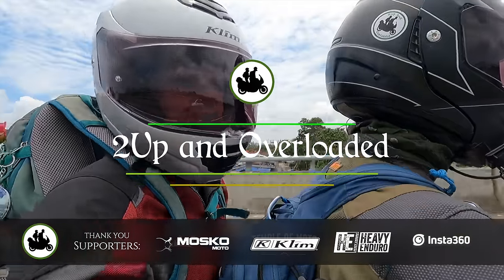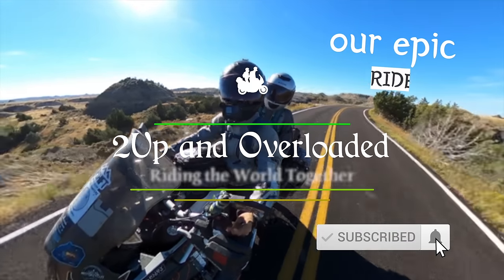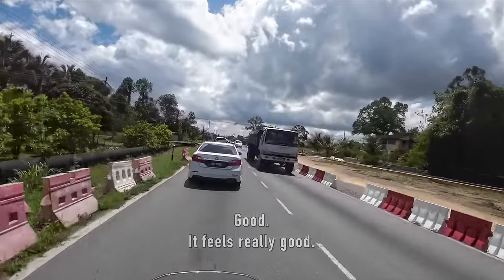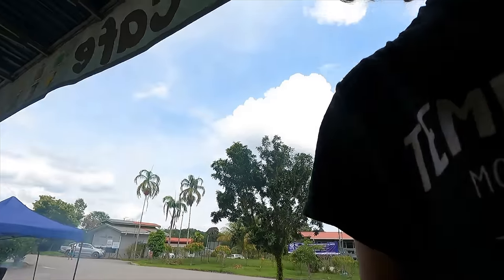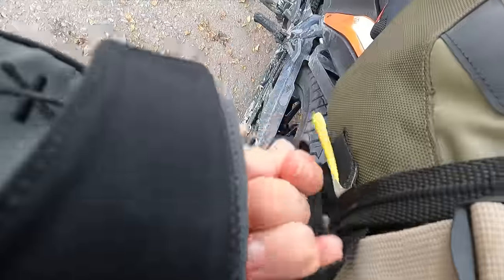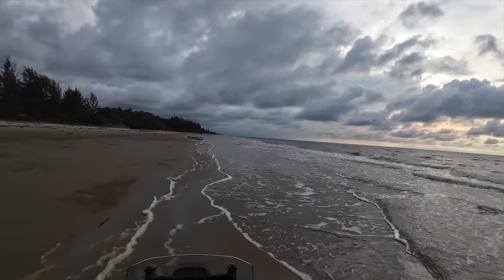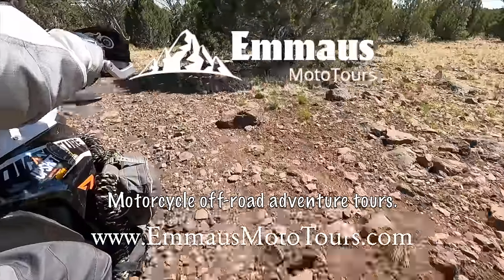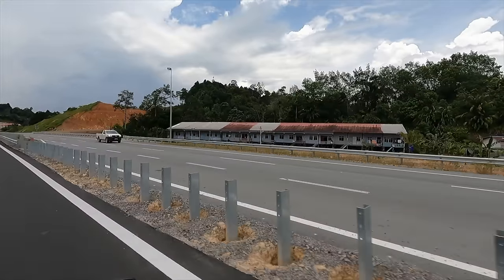Americans find a Hidden Beach in Malaysia. Then they Ride a MOTORCYCLE through the WAVES 🇲🇾 [SE E36]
We came to East Malaysia to find hidden gems, but we didn’t think we’d stumble upon this beautiful beach on our second day on the road.

A secluded paradise at sunset – just for us. Is Malaysia truly heaven on earth? After watching our experience on this beach, you can decide for yourself… 😉

--- Have you ever wanted to quit your job and run away to the ends of the earth with the love of your life on a motorcycle?

Whether that’s your greatest dream 🤩, or your greatest fear 🫣, it’s exactly what my wife and I did 6 years ago. And we’ve been crossing continents and having unbelievable adventures ever since.

On our channel 2Up and Overloaded, you can experience the entire motorcycle trip with us, as we document every pothole and peak to share our journey with you.

We are living out our dreams, and IT’S ALL THANKS TO YOU! Because every time someone watches one of our videos and subscribes, we get some YouTube revenue, which helps us move further down the road. THANK YOU❤!

🥺Can’t wait for the next episode?

📕 MAIDEN VOYAGE – Our origin story, and how we got started on this crazy thing.
📗 2UP AND OVERLOADED – We leave Chicago to go through every country in Central America.
📘 BLOOD, SWEAT, AND NOTIERS – We ride the entirely of the Andes Mountains in South America. And yes, there was blood, sweat, and tears too.

👕 Also, we have 2Up and Overloaded MERCHANDISE!

🏍 Let’s travel the world together!

Our Gear - 🏍 Motorcycle Upgrades - 🎥 Electronics & Cameras
▶KLIM TK1200 Helmet
▶KLIM Carlsbad Offroad Jacket
▶KLIM Latitude Touring Pants
▶Alpinestar Toucan Boots
▶KLIM Artemis Adventure Jacket & Pants
▶Sidi Adventure Boots
▶Dunlop Trailmax Tires
▶Ruby Moto R4 Lights
▶Mosko Moto Luggage
▶ATLAS Throttle Lock Cruise Control
▶Cardo Communication System
▶GoPro Action Camera
▶Insta360˙ Camera